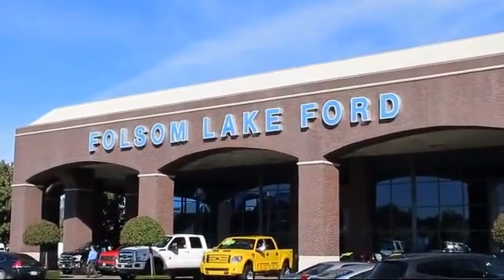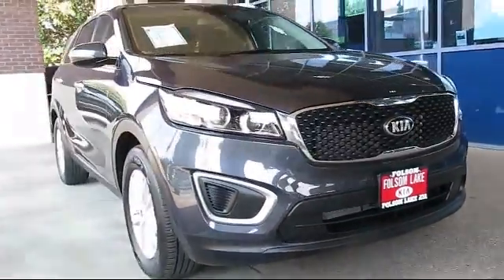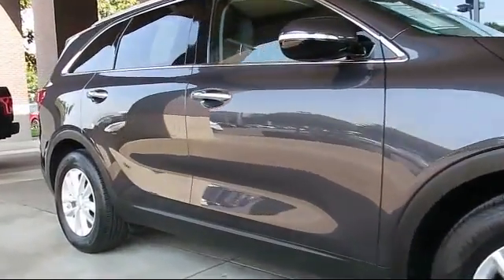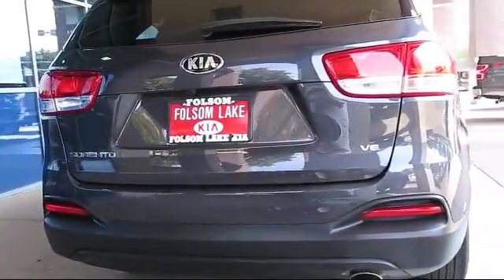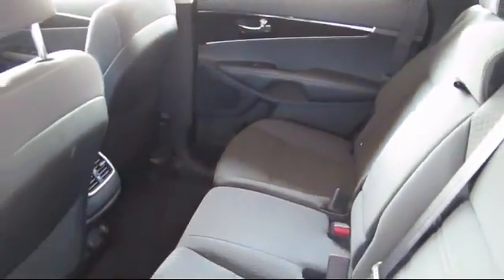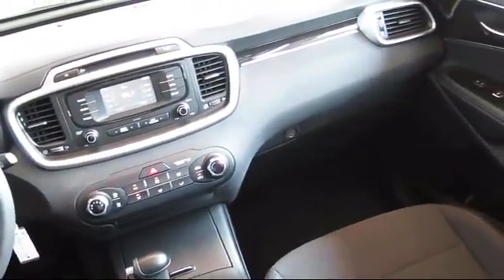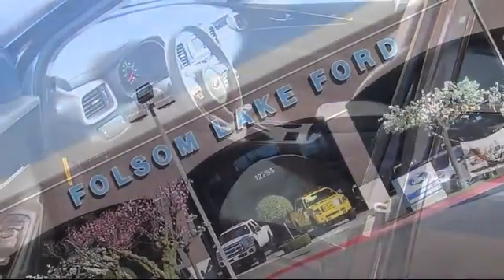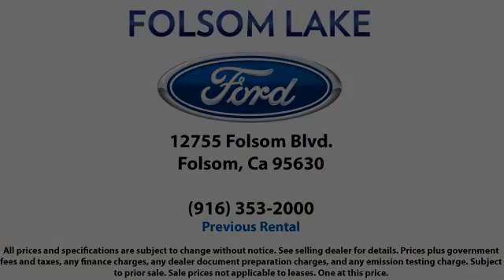2017 Kia Sorento Sport Utility LX Folsom Sacramento Roseville Elk Grove El Dorado Hills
2017 Kia Sorento Sport Utility LX Stock Number: R7465 Vin:5XYPG4A58HG221086 Previous Rental.

12755 Folsom Blvd.